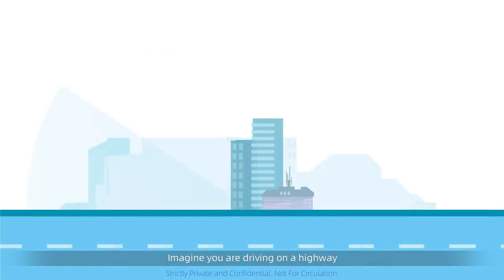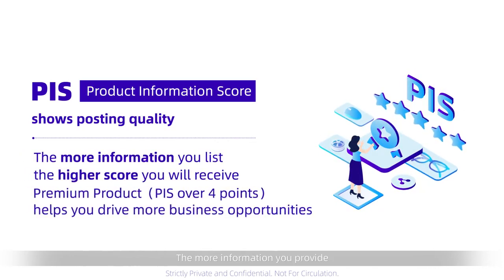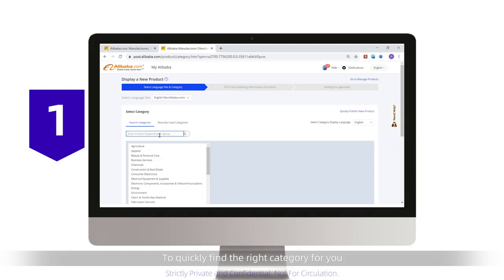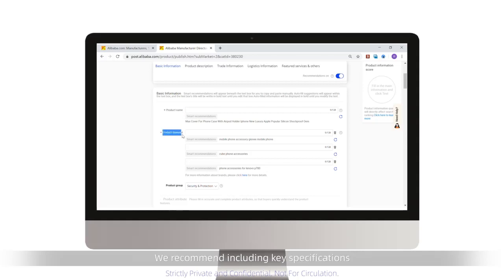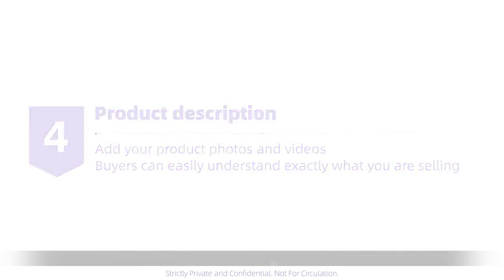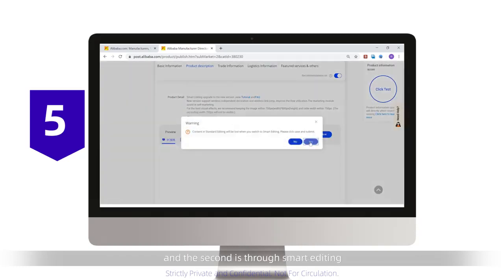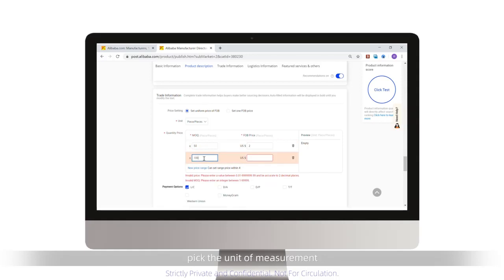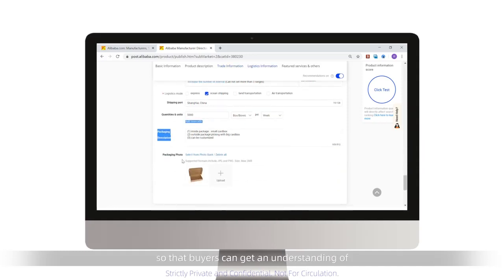How to post your products a step by step guide